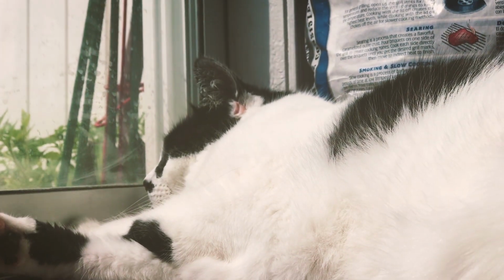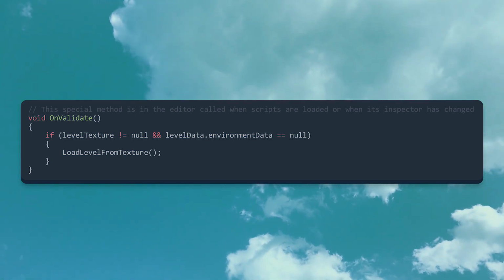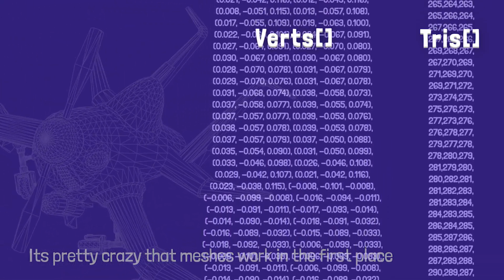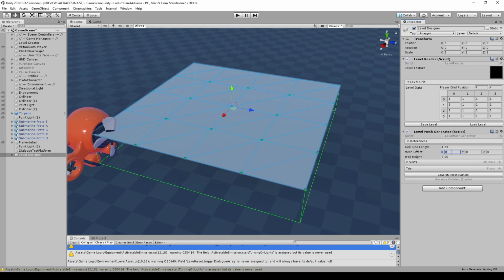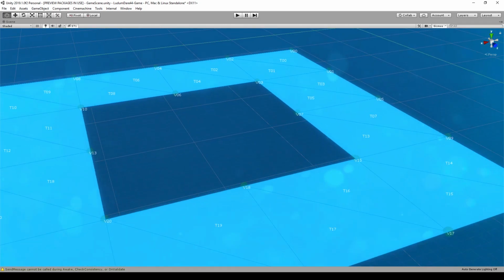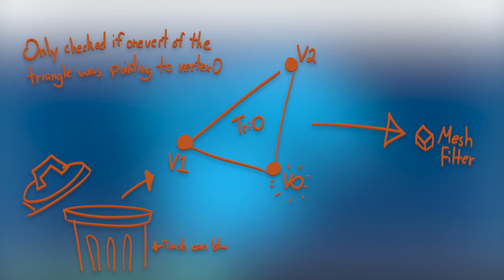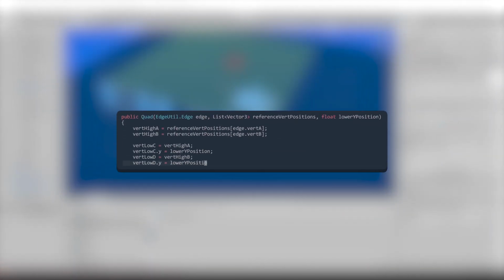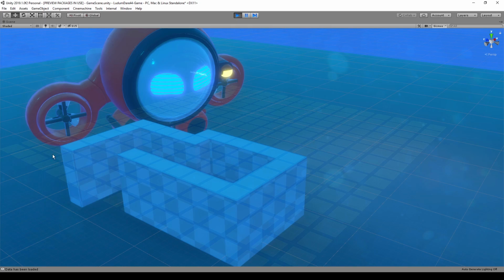Devlog - Scripting Mesh Generation and Editor Tools for Unity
In this week's devlog, I'm trading away manual level creation time in exchange for the time to develop a tool to simplify the process!